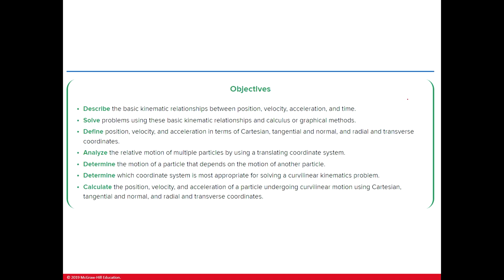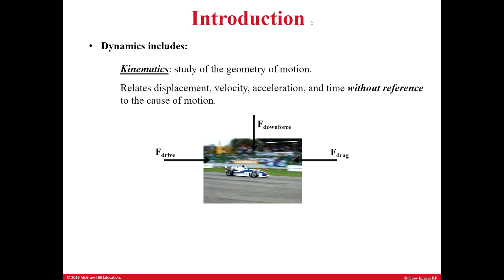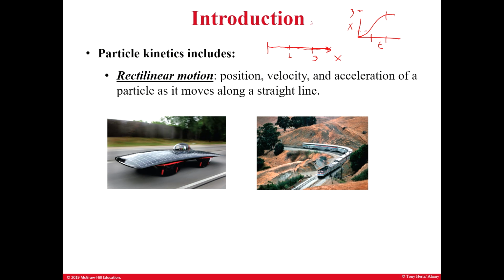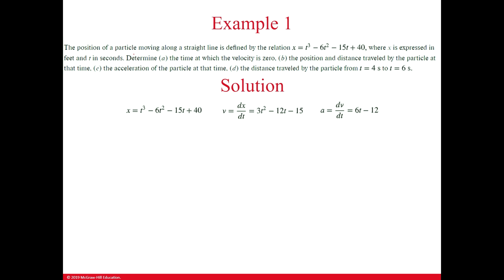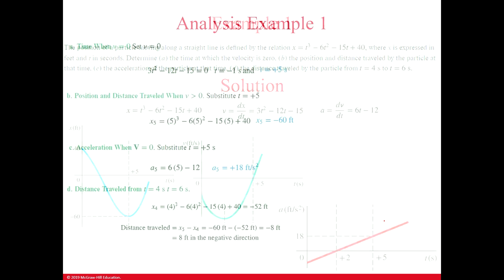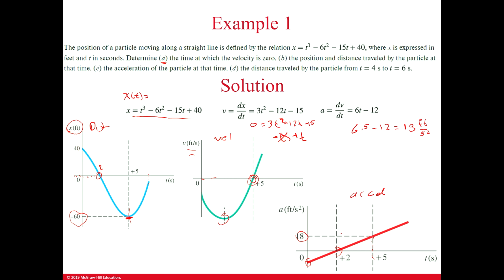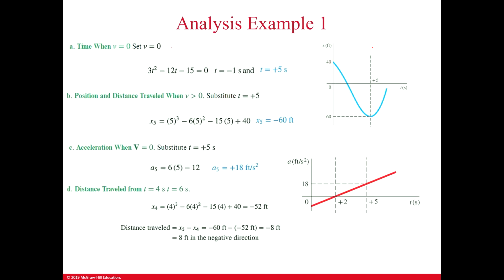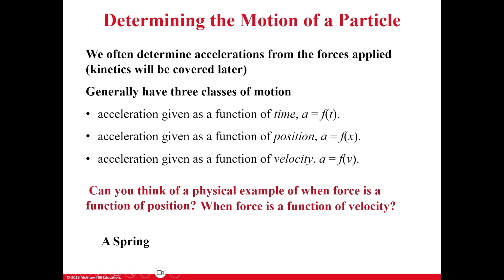Kinetics vs Kinematics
This video shows the main difference between a kinematic system and a kinetic system.